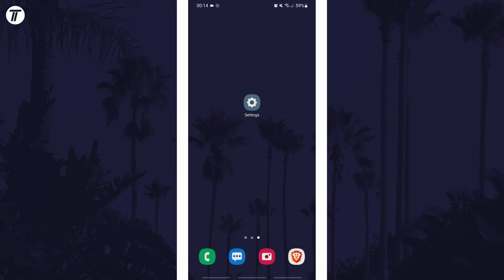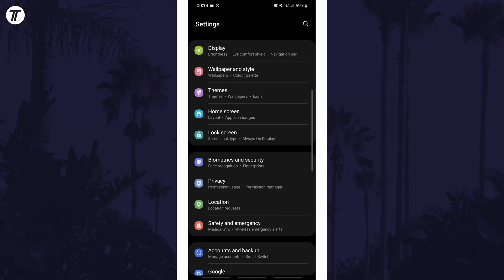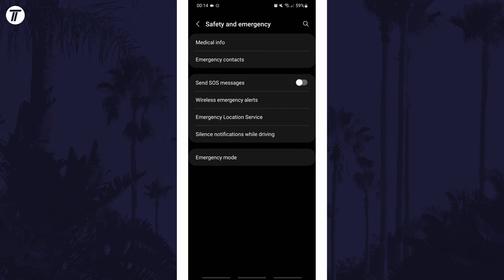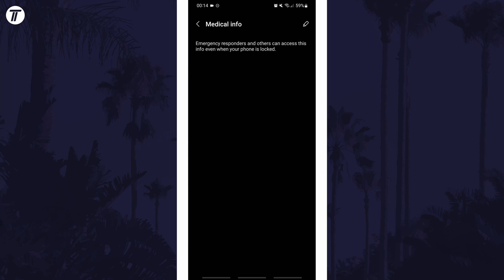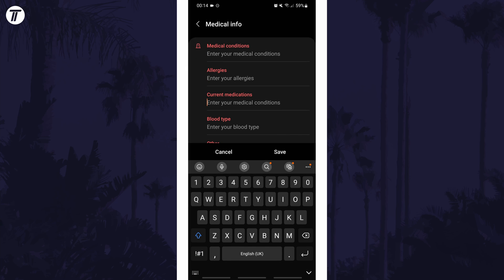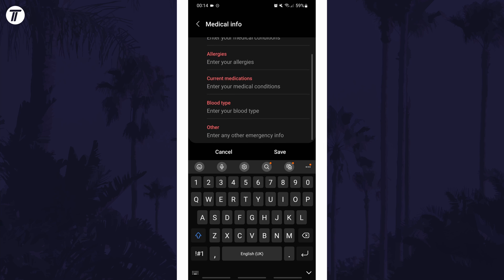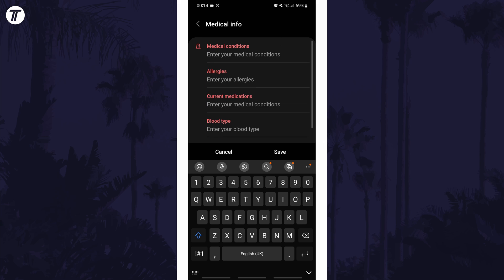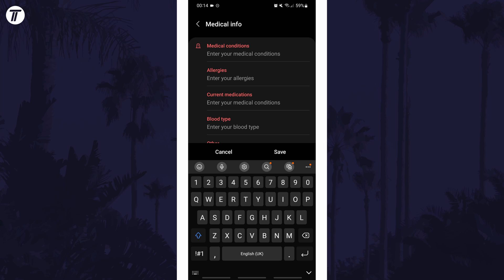How to Add Medical Info on Android Phone or Tablet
Want to know how to add medical info to Android phone or tablet? This video will show you how to add your medical information to an Android phone. You might want to know how to add medical info on Android lock screen to provide emergency services with important information about you, should they need it. Hopefully today’s video helps show you how to add medica info on Android!